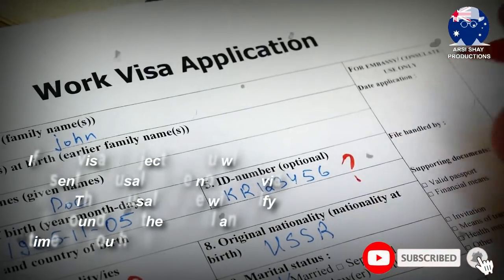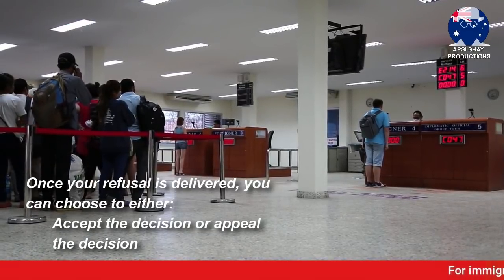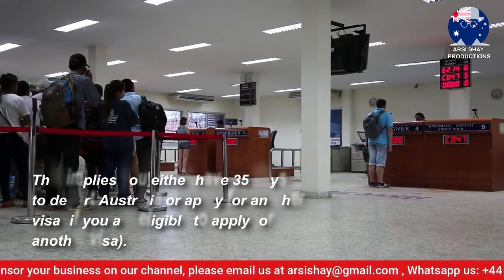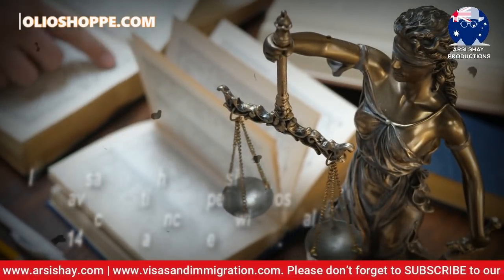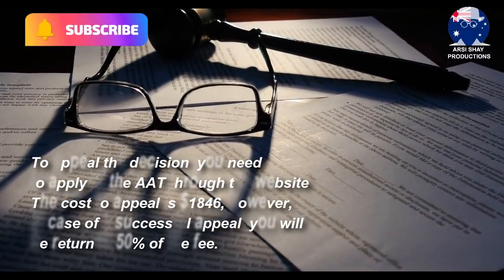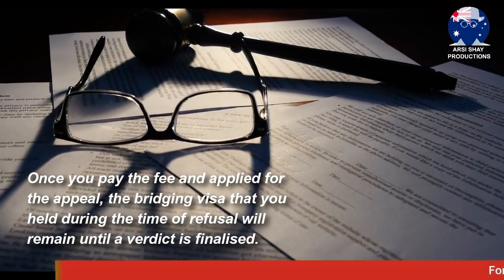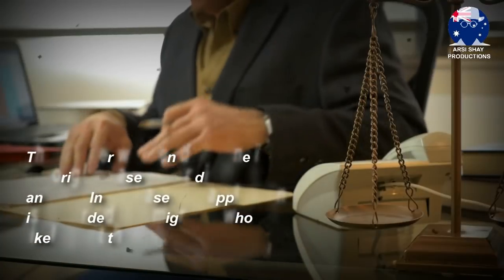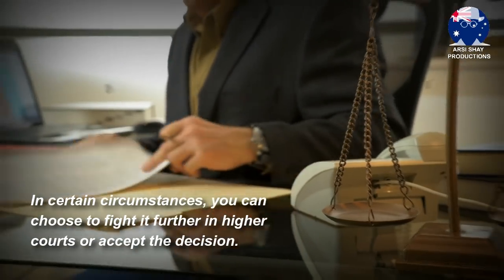AUSTRALIA VISA REJECTION 2021 | AUSTRTALIA VISA REFUSAL 2021 | AUSTRALIA IMMIGRATION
In today’s video update, we will tell you what happens if your visa gets refused? 🔴 Whatsapp Group / Telegram Channel

Particularly, this is relating to what occurs if your visa is refused while you are in Australia.

If your visa is rejected, you will be sent a refusal notice normally via email. This refusal notice will notify the grounds for the refusal and the timeline you have.

Once your refusal is delivered, you can choose to either:

Accept the decision or appeal the decision

If you decide to accept the refusal and not appeal, the bridging visa that you possess will normally be valid for further 35 days from the time of receiving the refusal. This implies you either have 35 days to depart Australia or apply for another visa (if you are eligible to apply for another visa).

Appealing the Decision:
If you disagree with the decision you have the option to appeal. In most common circumstances, you will generally have 14 days to appeal the decision. This option is when you do not agree with the immigration’s decision; you believe they made an error, and you desire to take it to a higher authority which is the Administrative Appeal Tribunal.

🔴 Whatsapp Group / Telegram Channel ( By joining this Whatsapp Group / Telegram Channel you agree to the T&C in our disclaimer